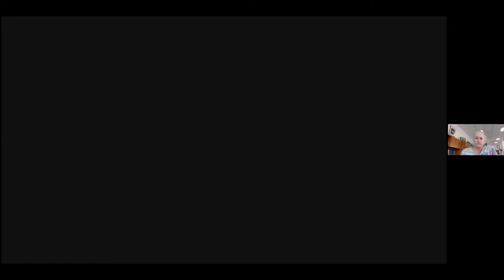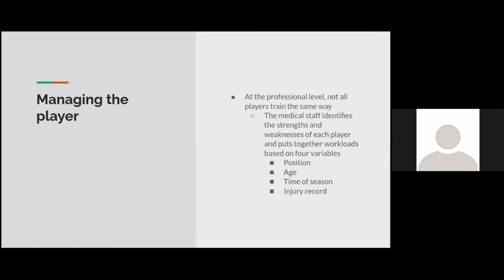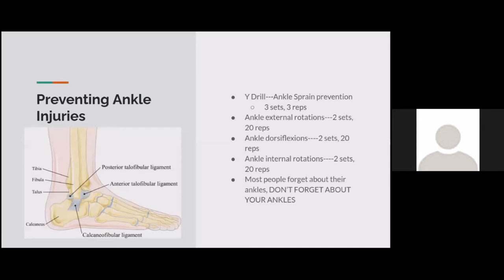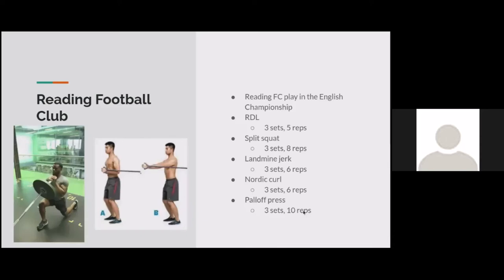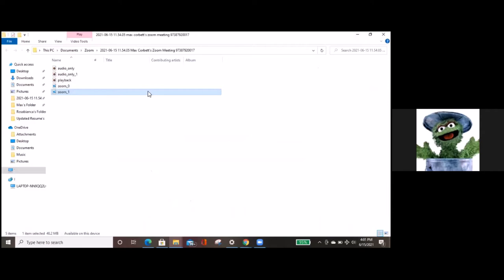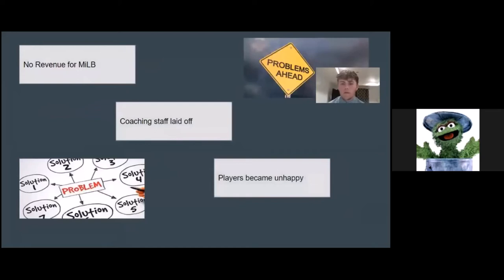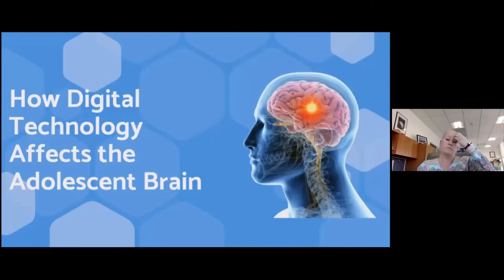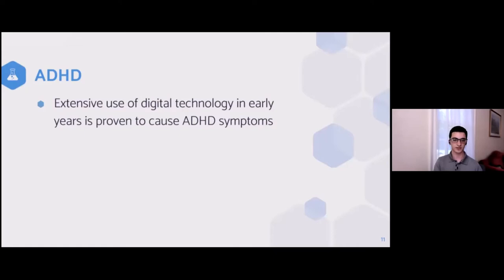Capstone 2021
Presenters:  W.Geballe, M. Corbett, Z. Neiss, M. Neiss, E. Clark